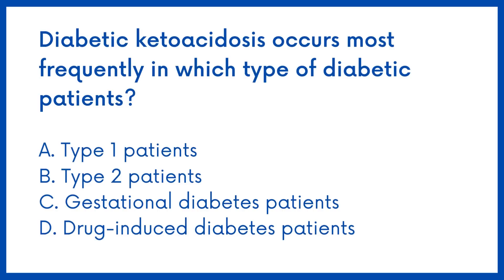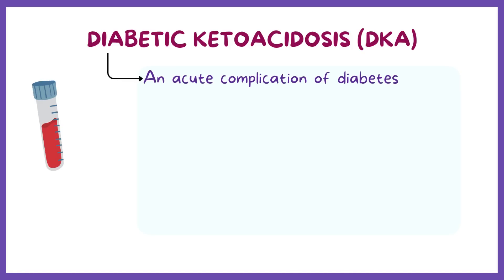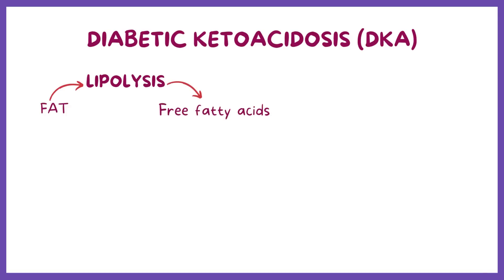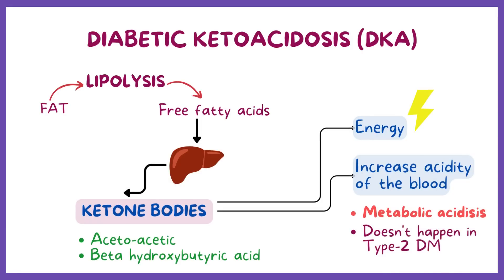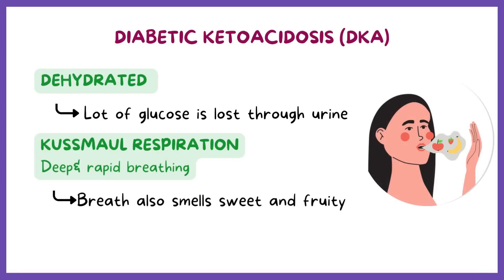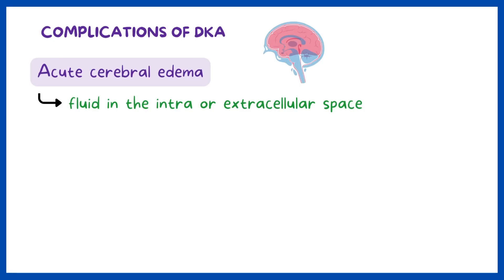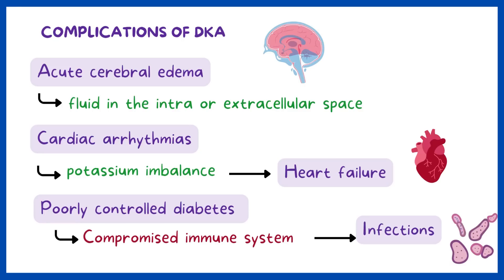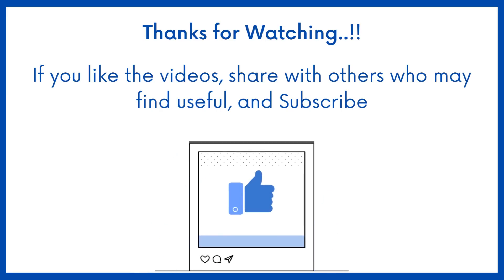PEBC PHARMACIST EVALUATING EXAM QUESTIONS, PART 14